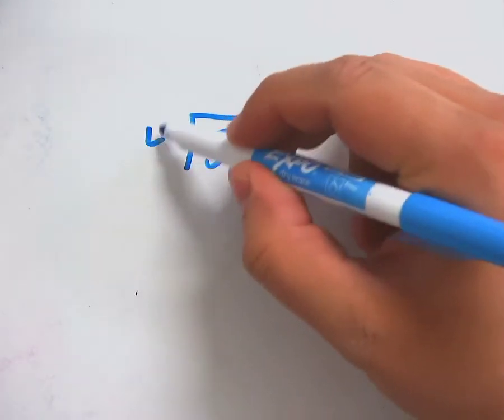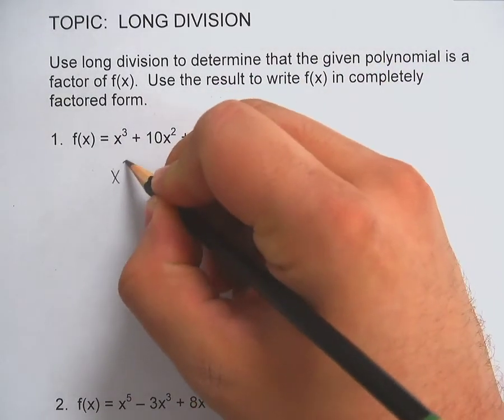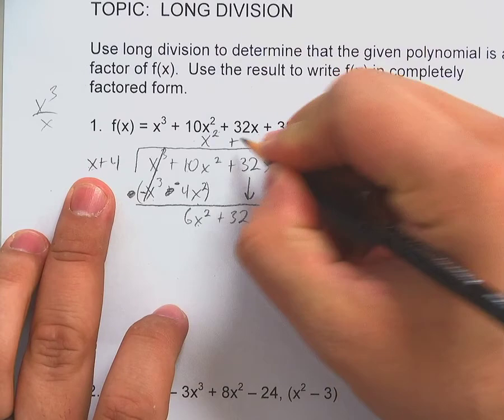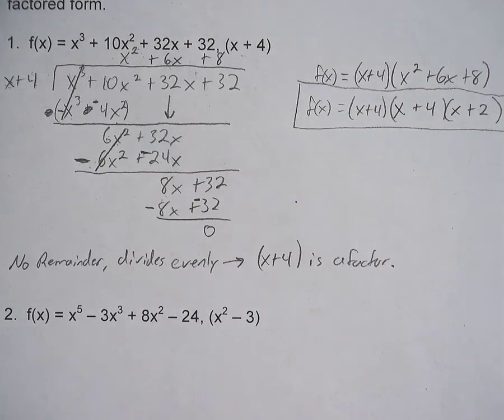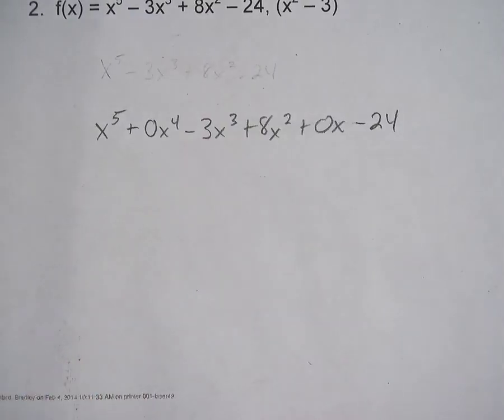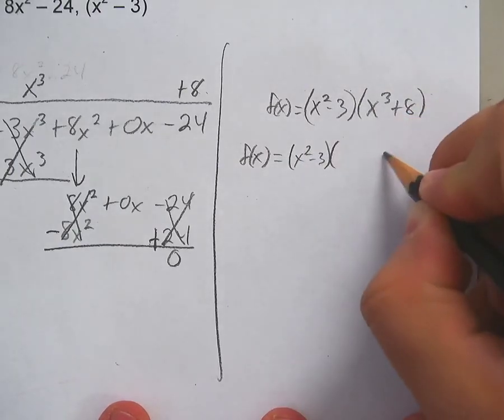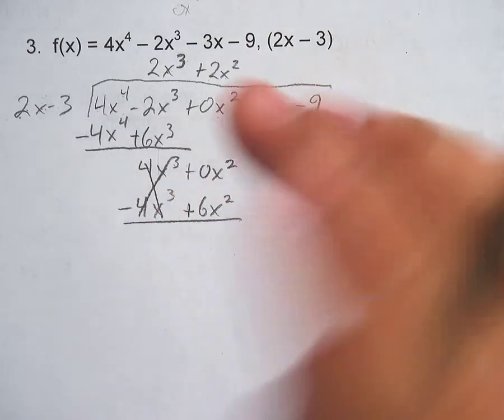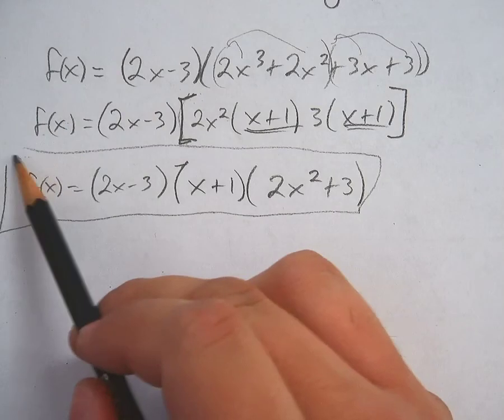5 4 Long Division